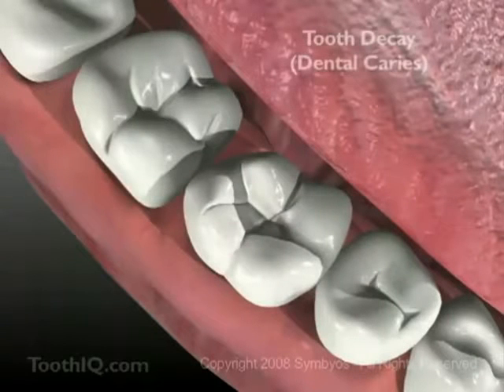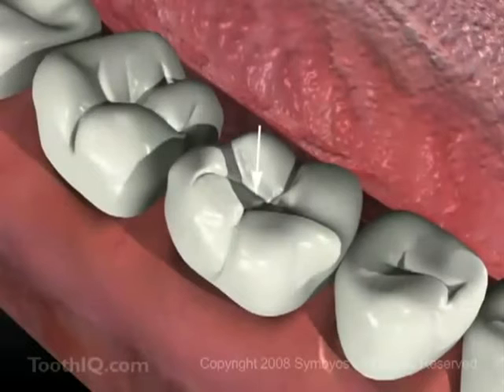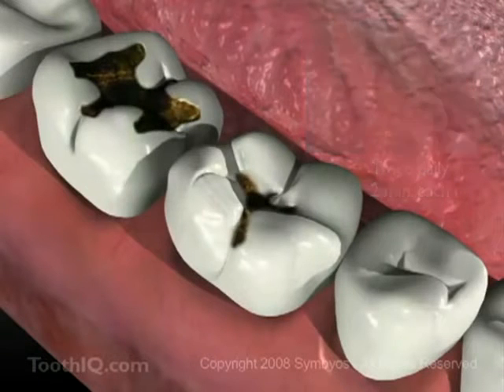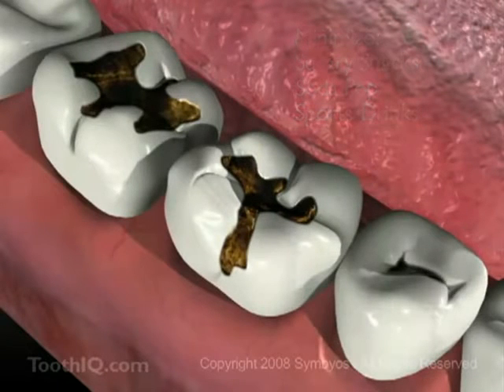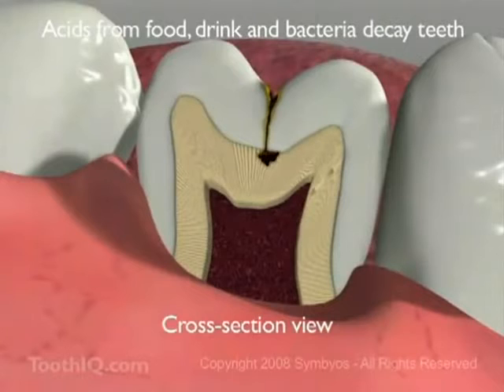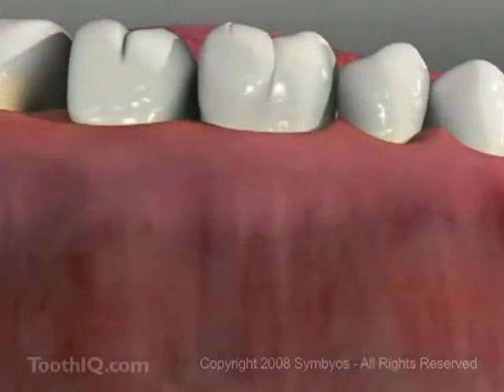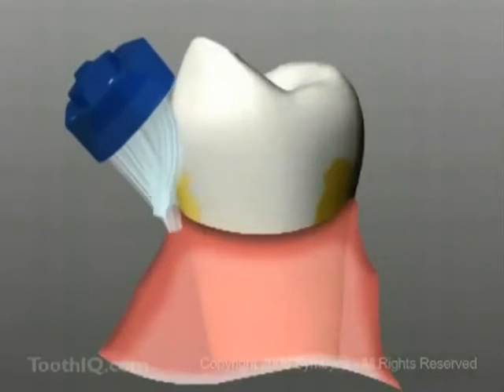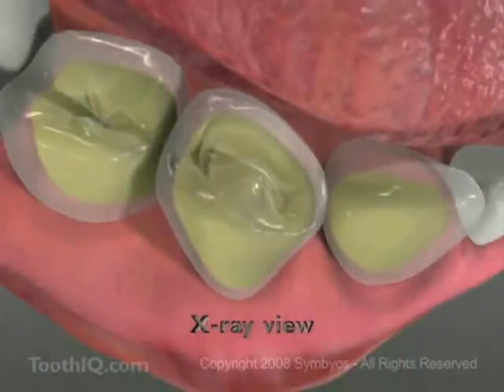Sâu Răng và Cách Phòng Ngừa Sâu Răng - PH RTM Lê Tuấn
Clip Mô Phỏng Quá Trình Hình Thành Sâu Răng và Cách Phòng Ngừa - PH RTM Lê Tuấn / Facebook&Youtube: Lê Tuấn Nghĩa
181C/7 Âu Dương Lân P2 Q8 TPHCM / 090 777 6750:Tuấn Nghĩa ; 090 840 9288:Anh Tuấn / Zalo,Viber,Skype: 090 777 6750.